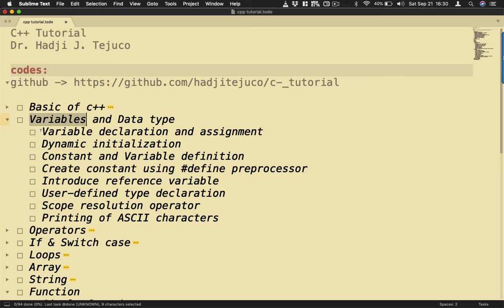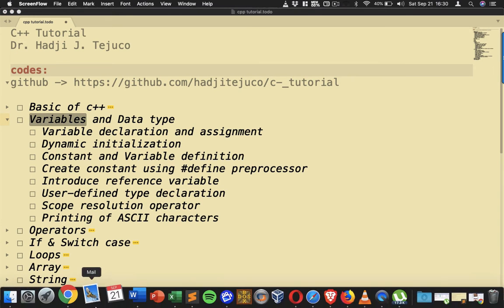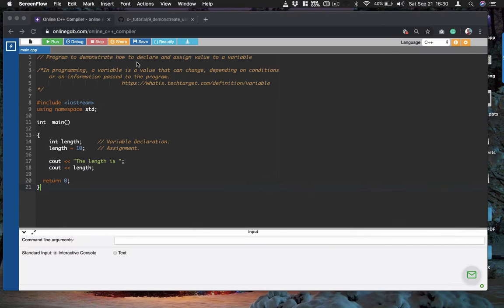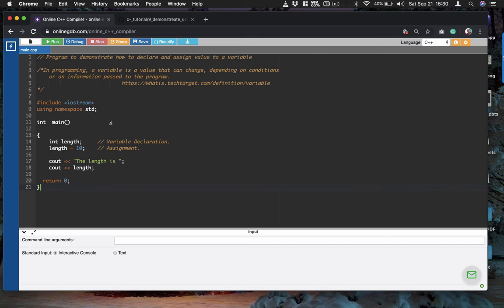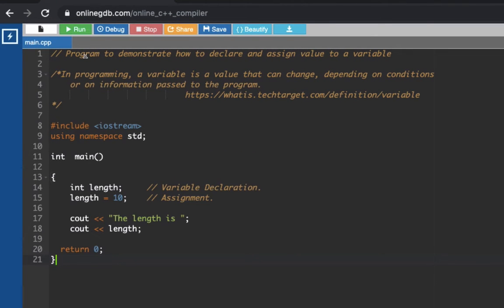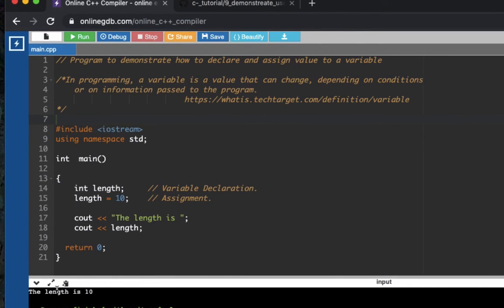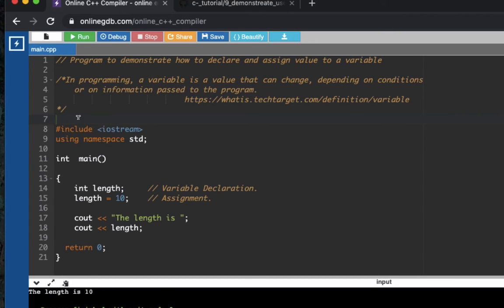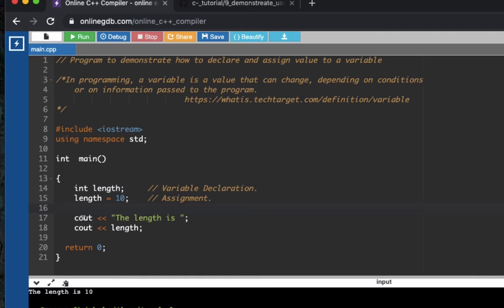C++ tutorial series - Part 5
Program to demonstrate how to declare and assign value to a variable